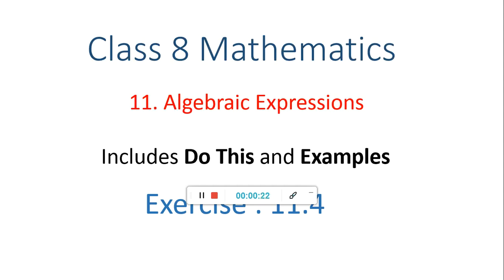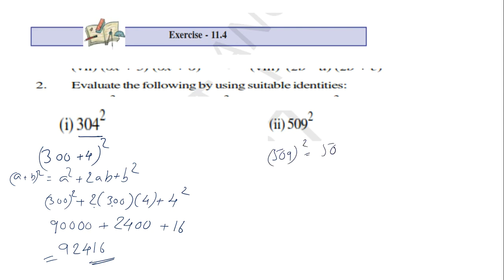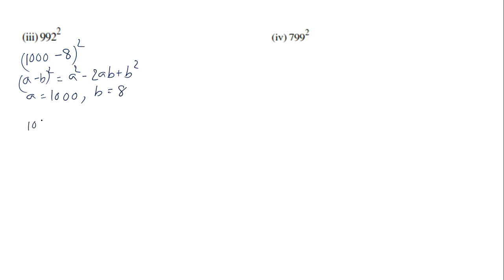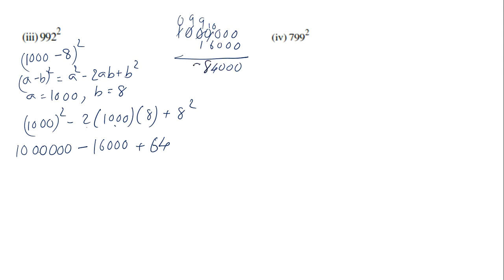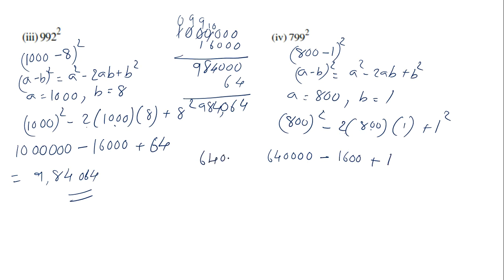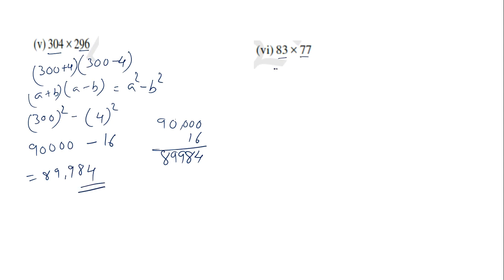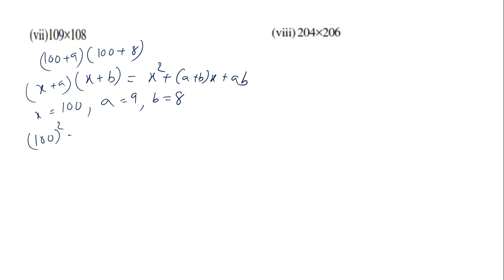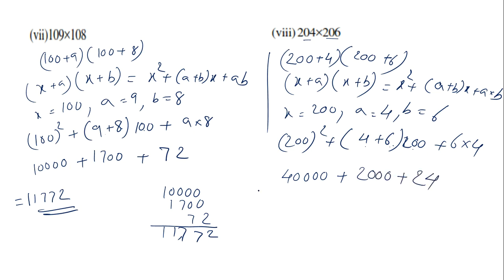Algebraic Expressions Exercise-11.4 II roman